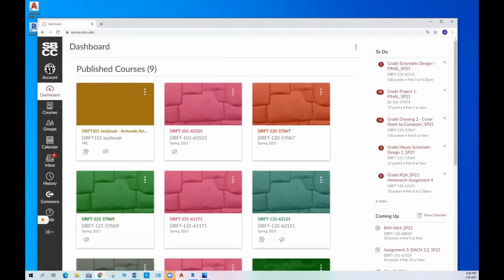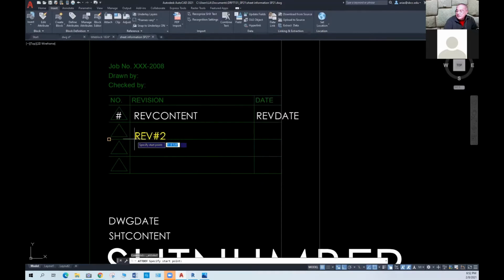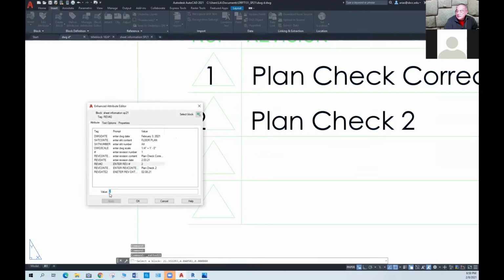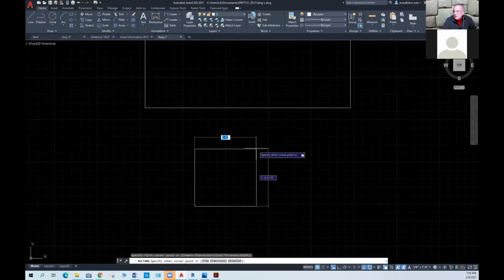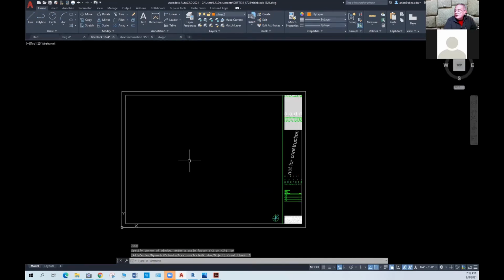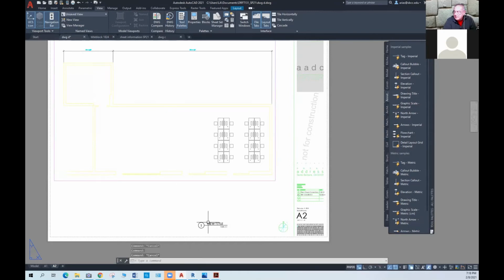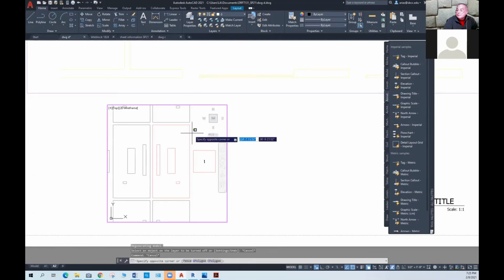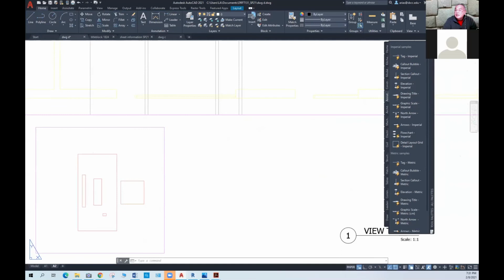DRFT131 0208 SP21